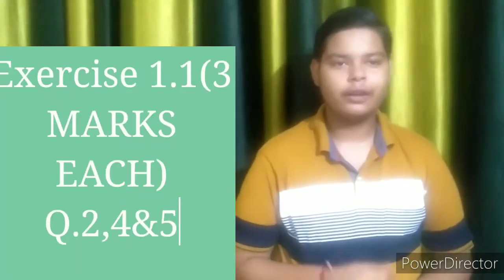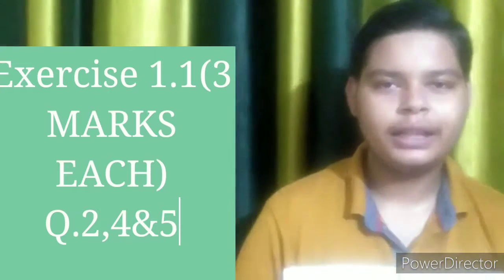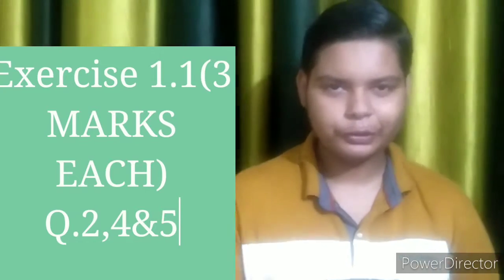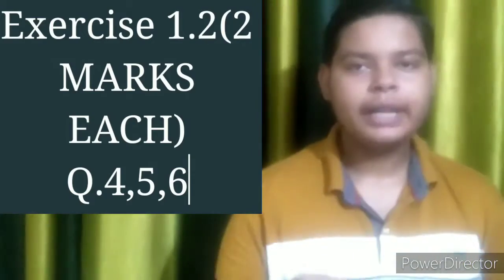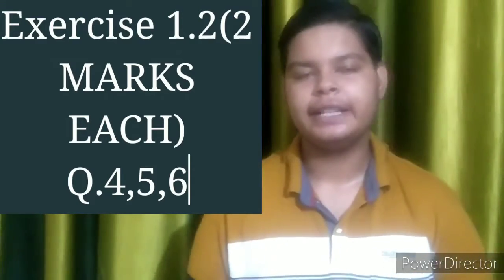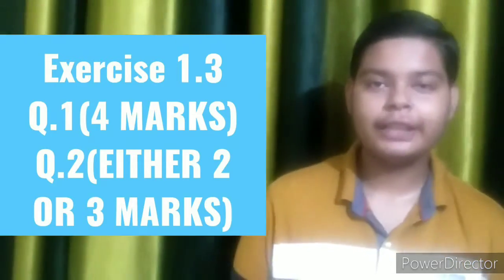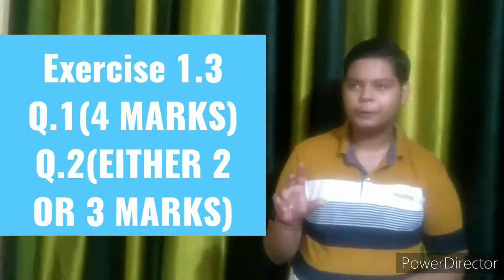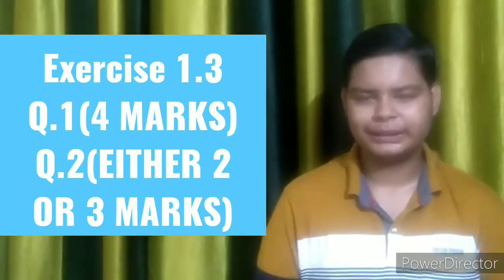Most important questions of real numbers class 10/ extra questions class 10 mathematics chapter 1